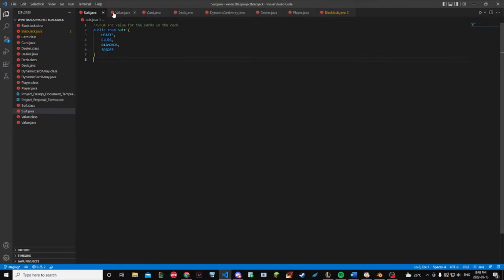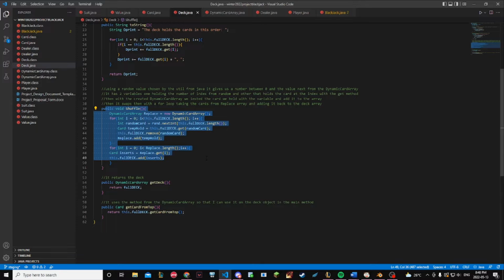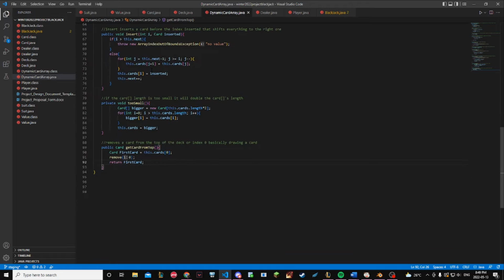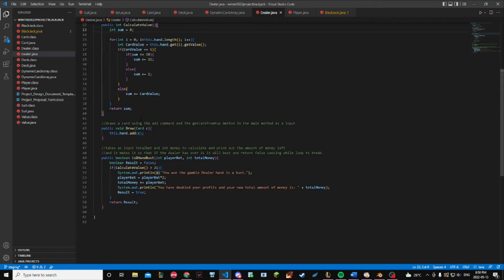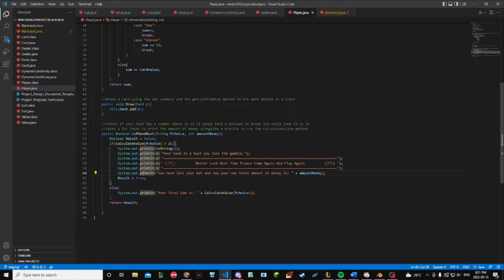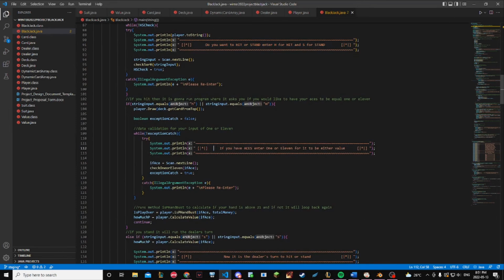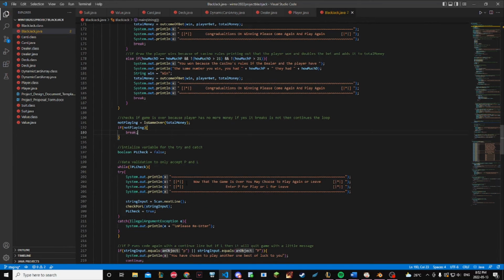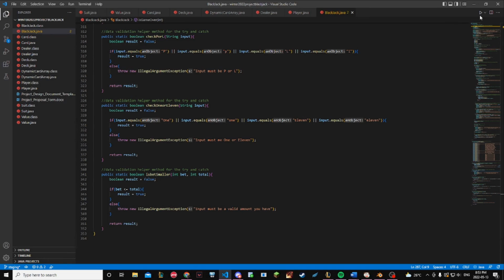2133677 Java 2 BlackJack Code